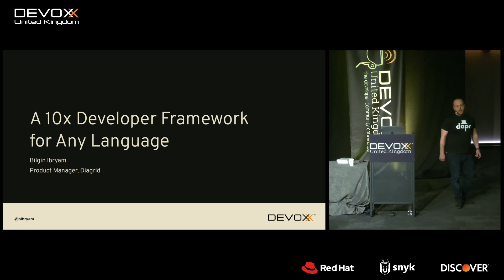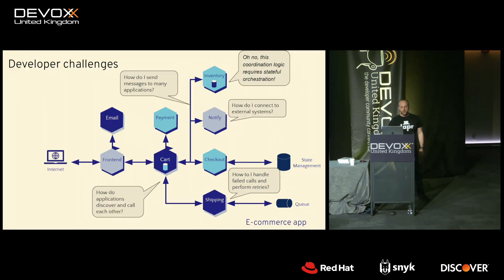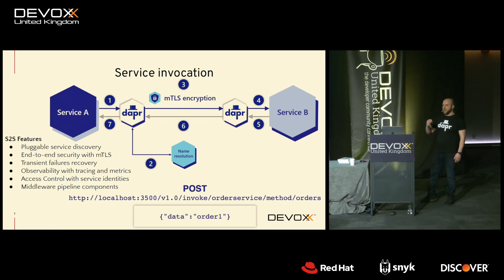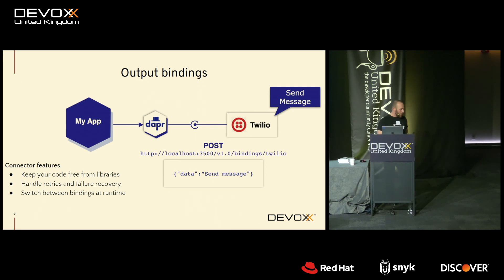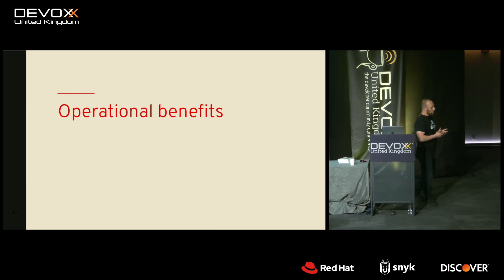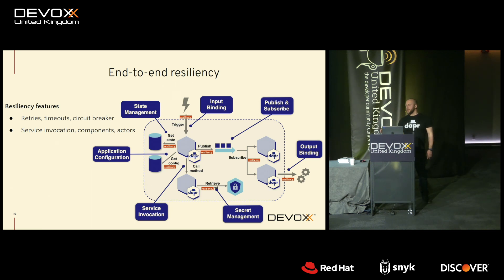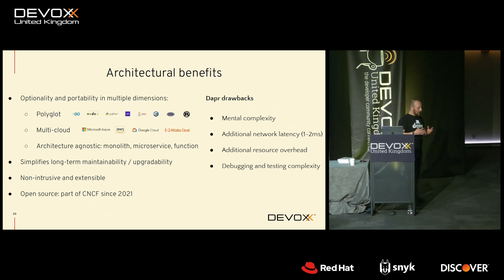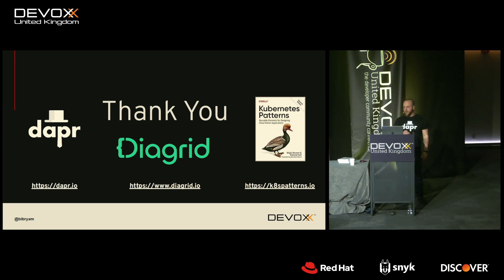A 10x Developer Framework for Any Language by Bilgin Ibryam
In just 15 minutes, we'll explore the basics of the Dapr project and why it is a 10x developer tool that emerged at the right time, what concrete benefits it brings to developers, operations, and architects, and understand its limitations.